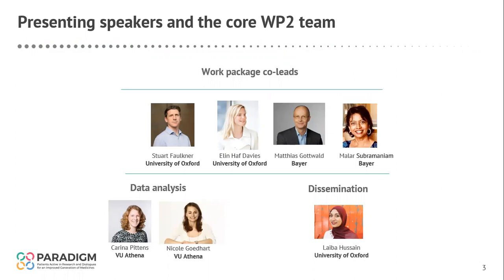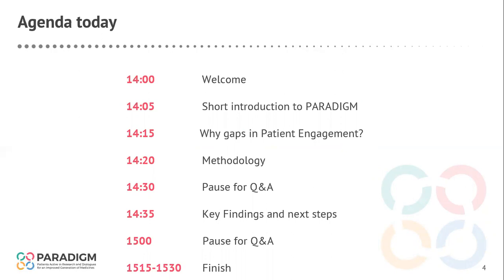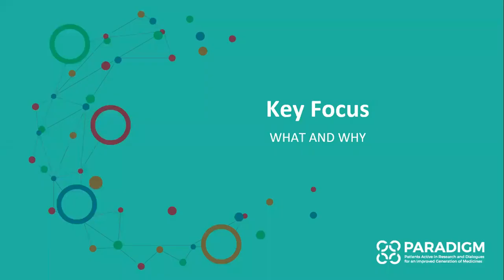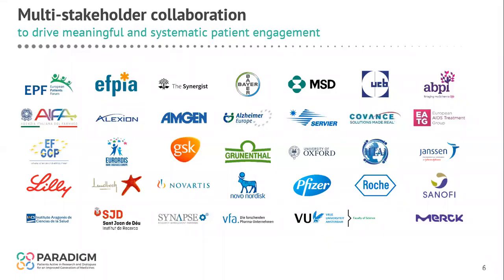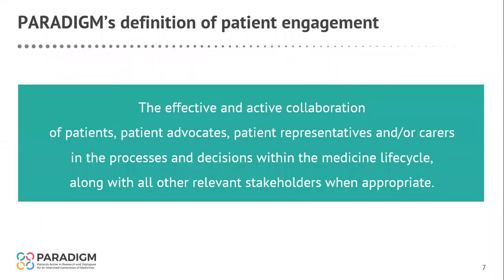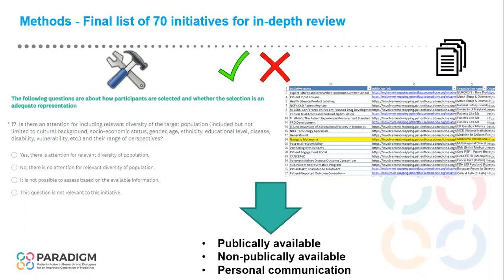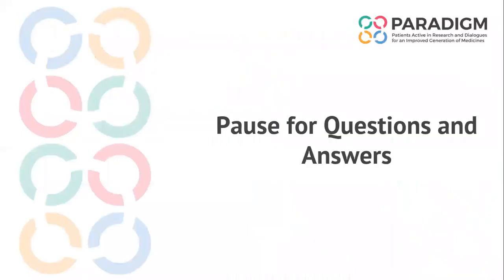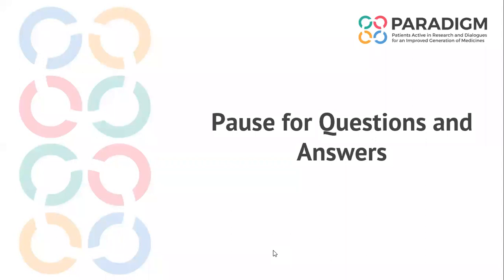Paradigm Webinar on Gap analysis - Work Package 2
On Feb 21st 2020, PARADIGM Work package 2 (WP2) held an interactive webinar to disseminate the final results of the identification and analyses of gaps in patient engagement (PE) practises and processes. It offered a unique chance to understand how identifying tangible gaps in PE can inform actionable outcomes in the development of tools, templates, and frameworks for improved patient engagement.